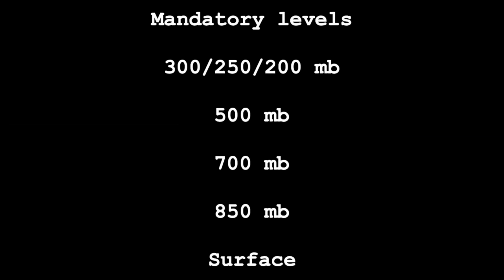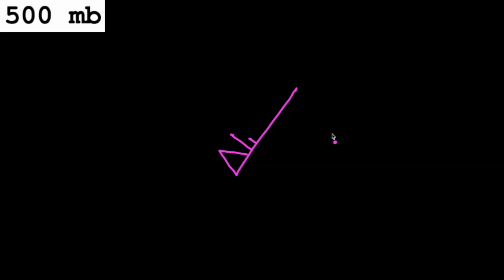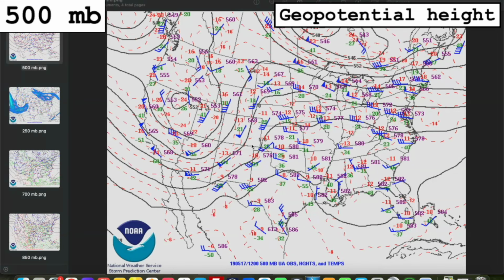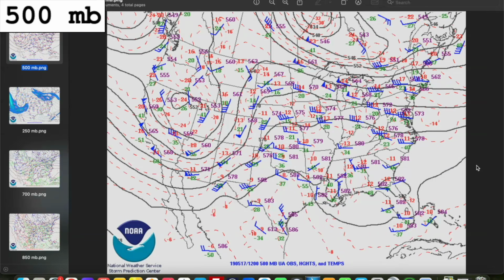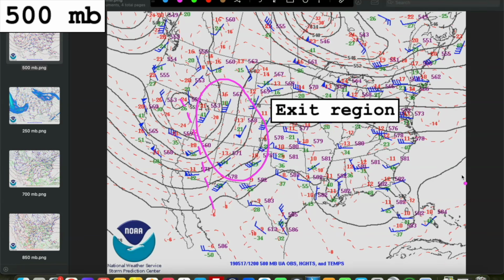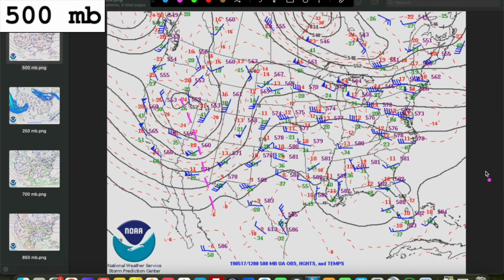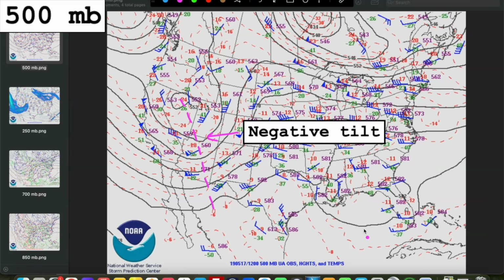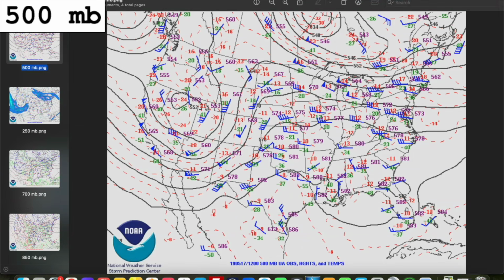How to Spot Troughs on a 500mb Map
If you've ever stared at a 500mb map wondering what all those lines and symbols actually mean, this video is about to change everything. By the end, you'll know exactly how to identify troughs, read geopotential height contours, and pinpoint the precise areas most favored for severe storm initiation — giving you a serious edge in your severe weather forecasts.

00:00 Intro: 500mb Mandatory Levels
00:16 Top-Down Approach to Severe Weather
00:43 Reading Wind Barbs on Upper Air Maps
01:36 Geopotential Height Contours Explained
02:54 Identifying Troughs on the 500mb Map
04:29 Trough Orientation & Mid-Level Dynamics
05:16 Negatively vs. Positively Tilted Troughs
06:38 Summary & Key Forecasting Takeaways

Understanding the 500 millibar map is one of the most critical skills in severe weather forecasting. In this video, we break down the top-down approach used by professional meteorologists — starting at the mid-levels of the atmosphere and working downward to build a complete picture of the atmospheric environment.

We start by decoding the key symbols on the 500mb map, including wind barbs and geopotential height contours. Unlike surface maps, upper-air maps use geopotential height — the altitude of a constant pressure surface above mean sea level — to identify areas of high and low pressure in the upper atmosphere.

From there, we focus on the most important feature to identify: the trough. Troughs appear as downward bends in the geopotential height contours, and the exit region of a trough is where lift is maximized and severe storm initiation is most likely. Finally, we cover trough tilt — specifically how a negatively tilted trough drives a more intense surface low response, increasing the risk for significant severe weather outbreaks across the central United States.